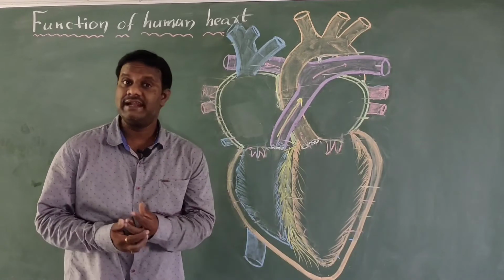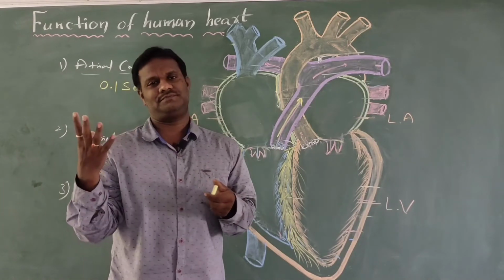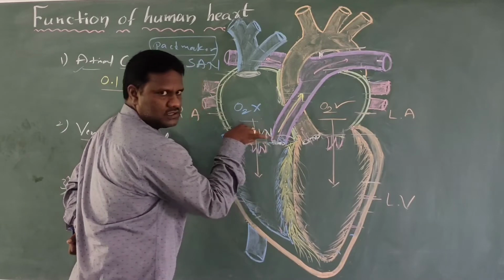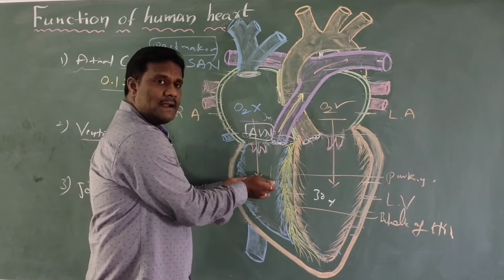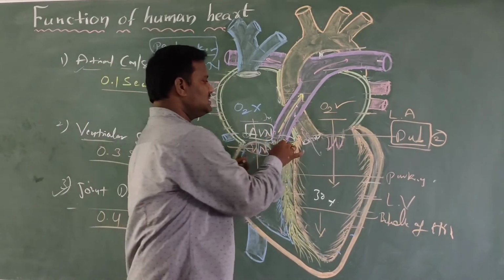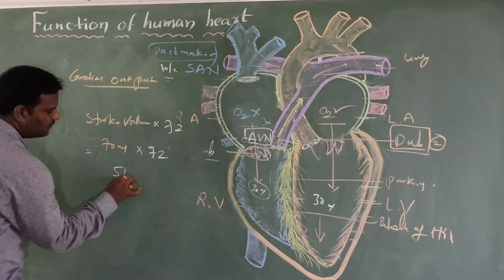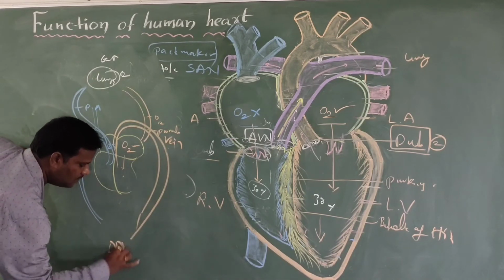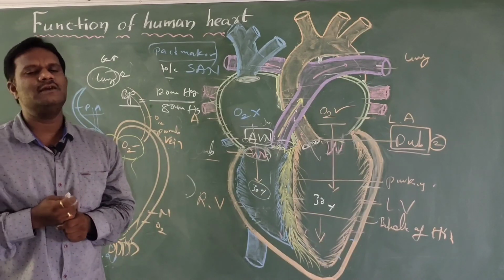2. FUNCTION OF HUMAN HEART.